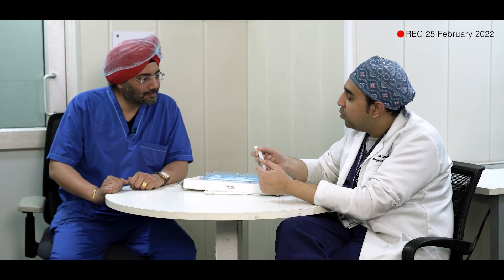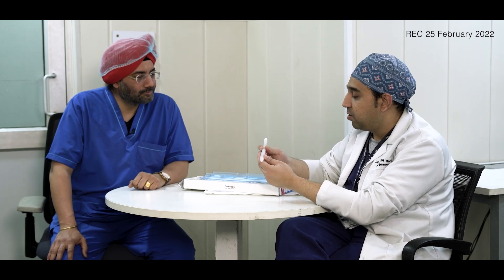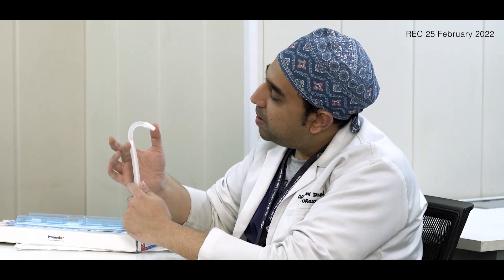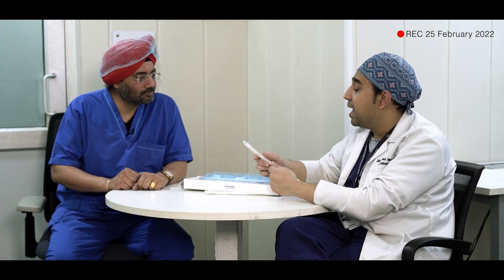TUBE penile implant kya hai? Interview of India's First TUBE implant done in February 2022:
Our team performed the first TUBE penile implant by Promedon in India on 25th February 2022. It has been more than 3 years since this introduction, and now many implant surgeons are performing this implant in many parts of India. In this interview, our expert discussed his first hand experience with TUBE penile implant along with tips for other surgeons who wish to use TUBE in their daily practice to serve their patients with refractory erectile dysfunction.